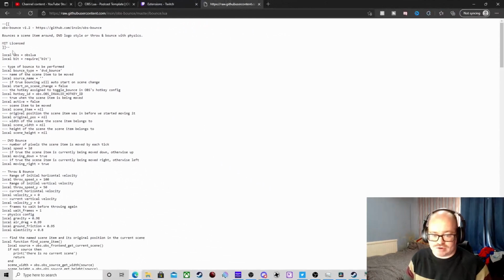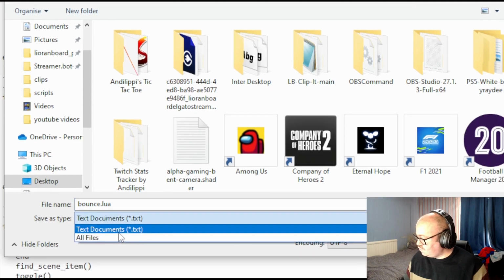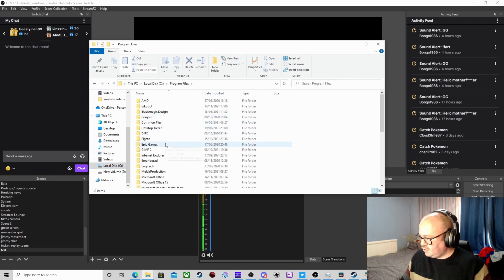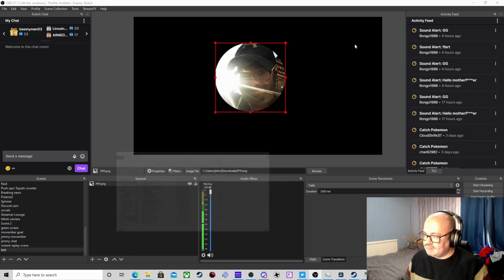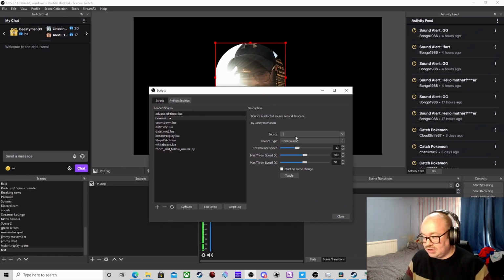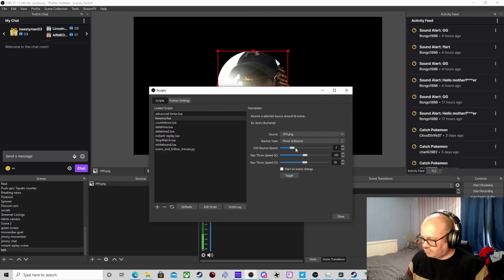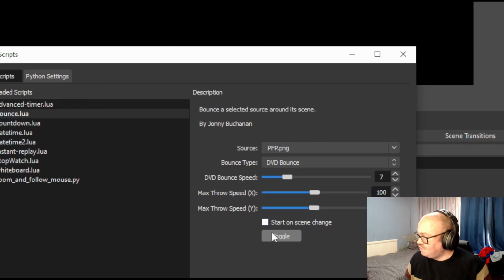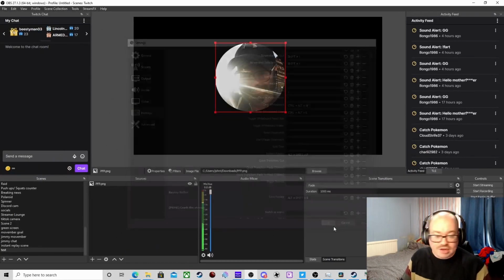Recreate the DVD bouncing logo EFFECT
We're going old school today with the use of a script for OBS studio and recreating the DVD logo bounce effect. With this script we can use any image/logo to make bounce around the screen.

socials
The three T's

66% . 166/250
Latest member
Dhruv_619♯1605